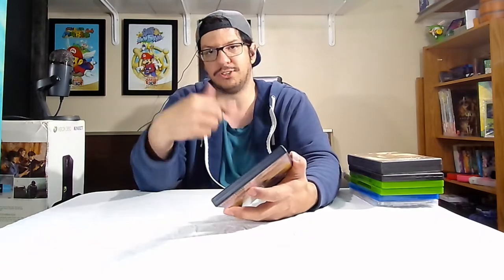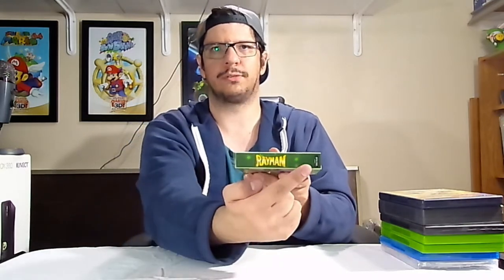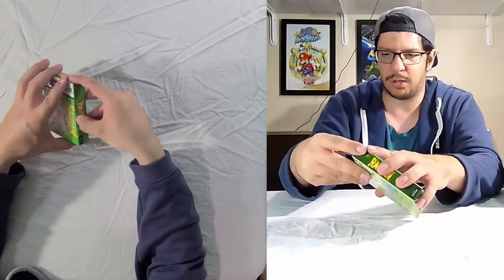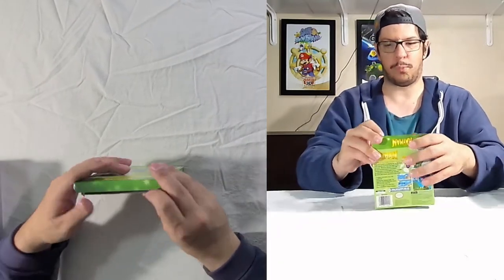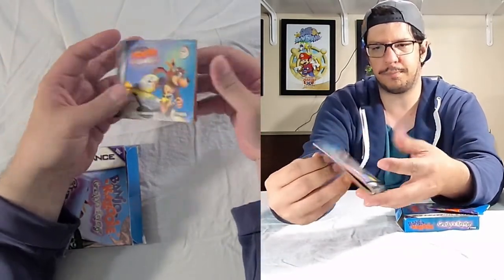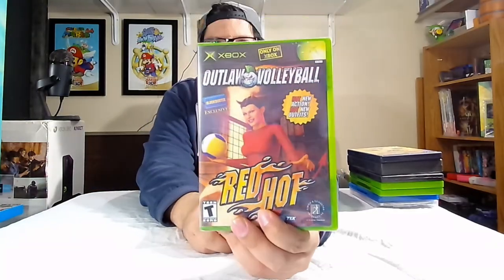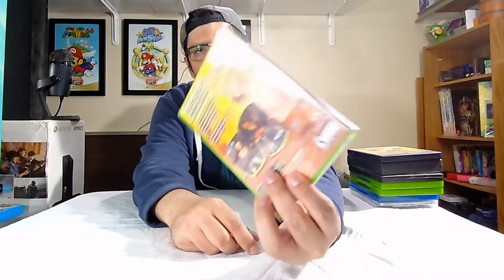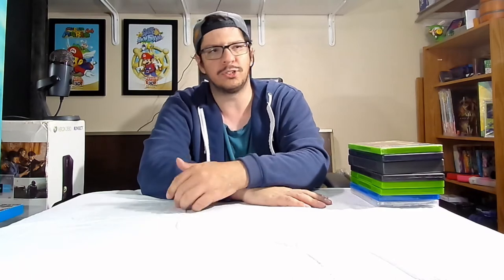Rare Complete in Box Game Boy Color GAME! | More Game Collectin'! | Part 2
I showcase 2 Game Boy CIB games, 1 Rare OG Xbox game (maybe) and 1 Demo Disc game featuring 10 Demos!

I say rare find cause it's really rare for me to find games I'm looking for CIB in my country in terms of finding them in a retro store.

I finally have 2 of the Game Boy games I've been looking for! Although, it looks like Rayman 2 for the GBC and Banjo Pilot for the GBA are going to be pretty hard to find CIB but... I'll find them... eventually.

I have Rayman 3 for GBA CIB on hold for next month so I'll show you that when I pick it up!

In the next facecam video, I'll be showcasing a complete in box system which I didn't really need but I did get for a reason!